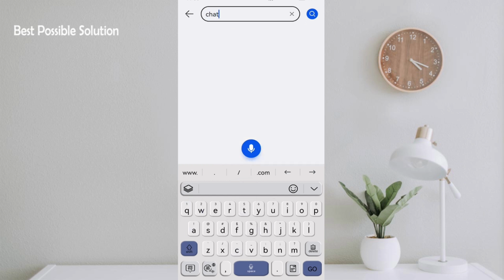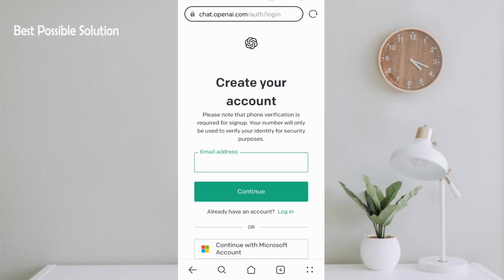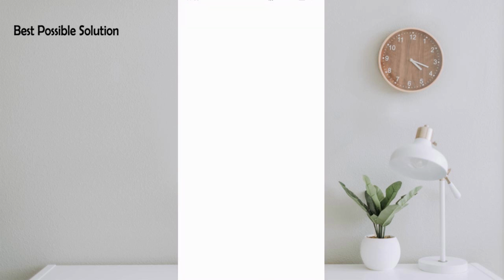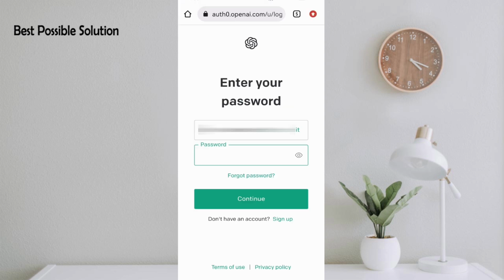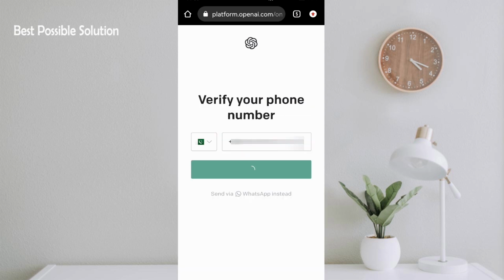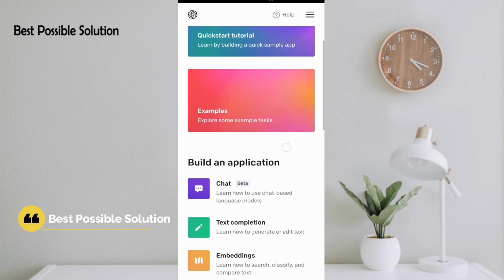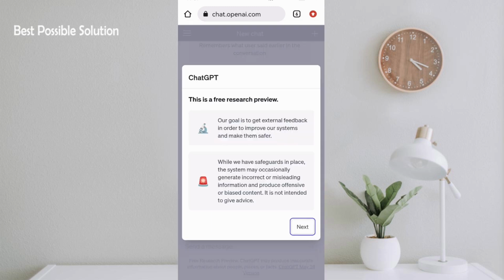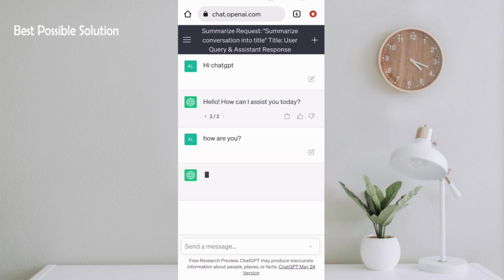Open chatGPT Account on Mobile | openai chat gpt login | openai chat gpt 4 | Open chatgpt free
Open chatgpt account without the application, open chatgpt account in Egypt, saudi arabia, bangla, tamil, Ethiopia and all over the world.
ChatGPT is an advanced language model developed by OpenAI. It belongs to the GPT (Generative Pre-trained Transformer) family, specifically based on the GPT-3.5 architecture. It has been trained on a massive amount of text data from the internet, allowing it to generate human-like responses to a wide variety of queries and prompts.
As a language model, ChatGPT can engage in conversations, answer questions, provide explanations, offer suggestions, and assist with various tasks. It understands context and can generate coherent and relevant responses based on the input it receives. It is capable of understanding and generating text in multiple languages, making it versatile for users worldwide.
It's important to note that while ChatGPT can provide useful and informative responses, it has limitations. It doesn't possess real-time awareness, has no personal experiences or opinions, and its responses are generated based on patterns and information it has learned from the training data. Therefore, it's always a good idea to verify critical information from reliable sources and exercise critical thinking.
Overall, ChatGPT aims to be a helpful and conversational AI assistant, ready to assist with a wide range of topics and questions.